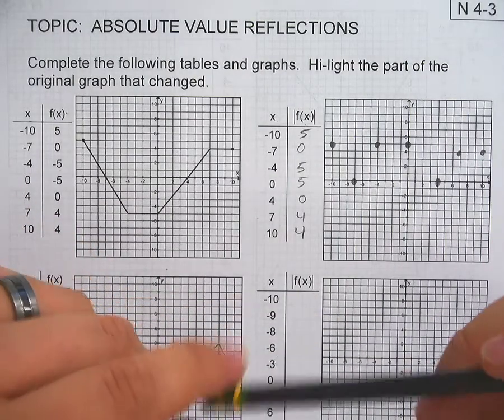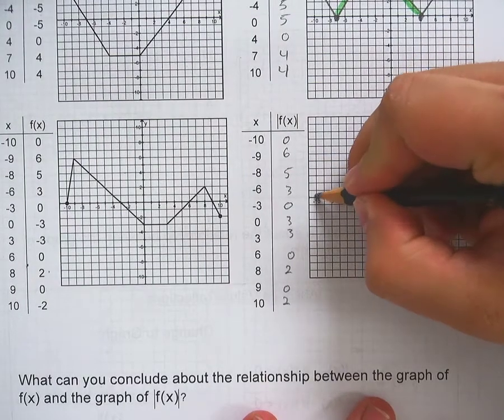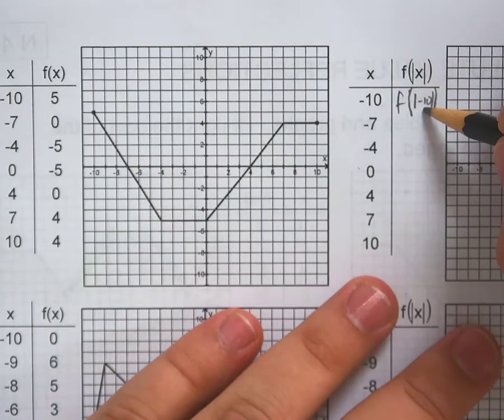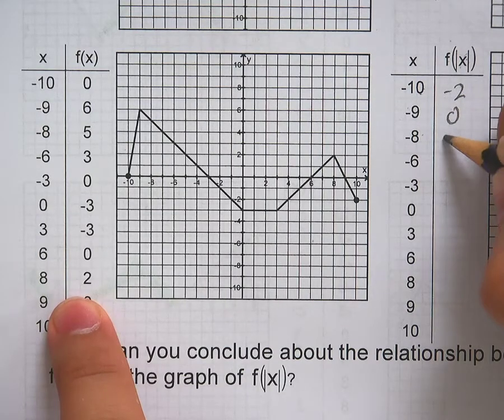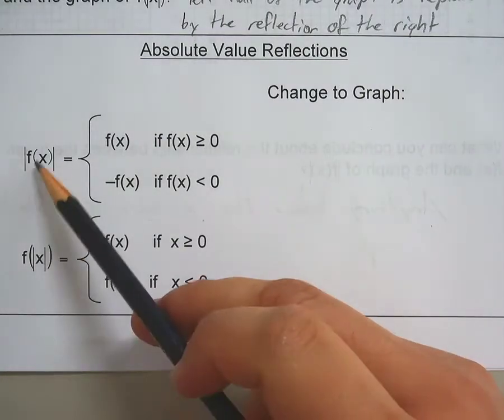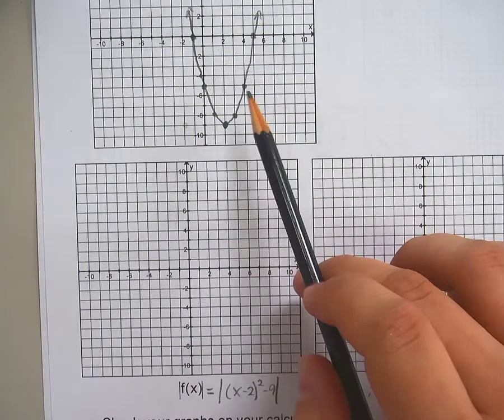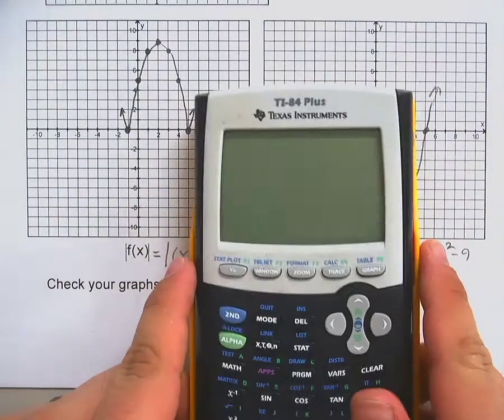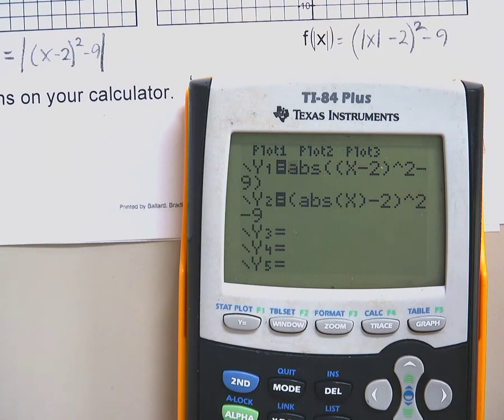4 3 Abs value contnd